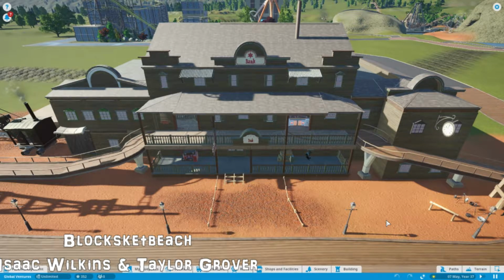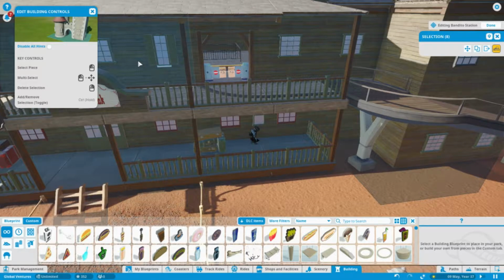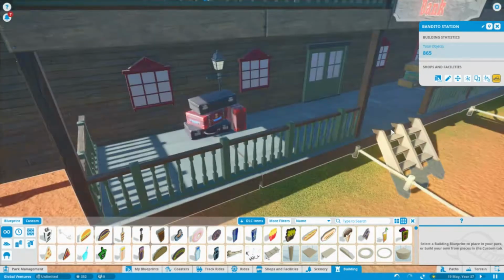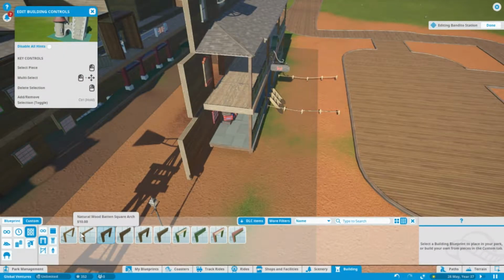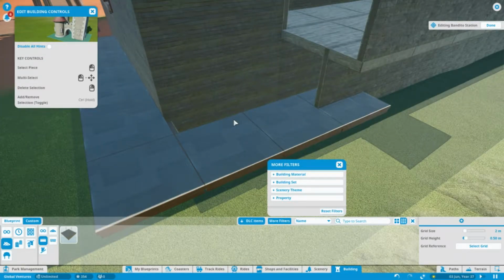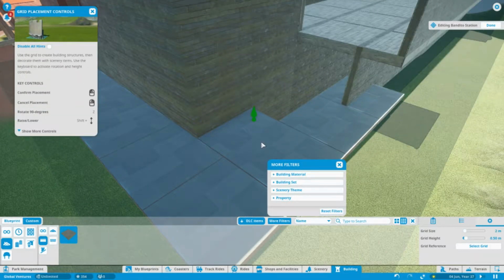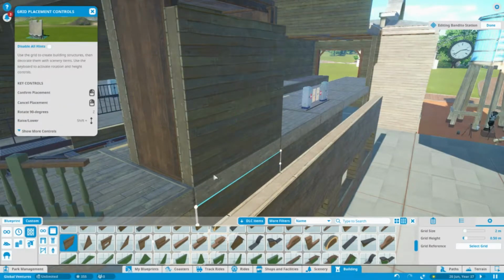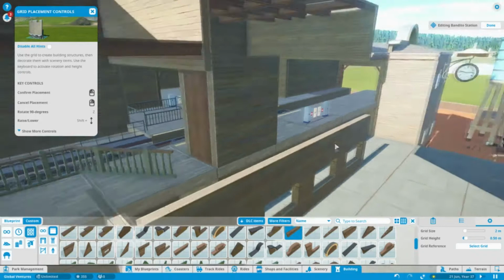Global Ventures | Planet Coaster | #16 | Building & ReBuilding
Just decided to move the entire front of a building...